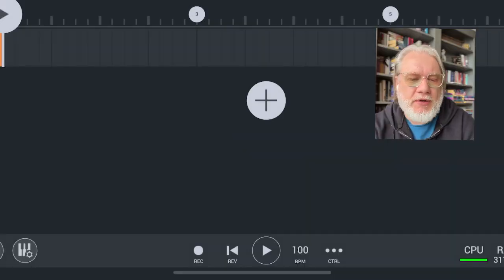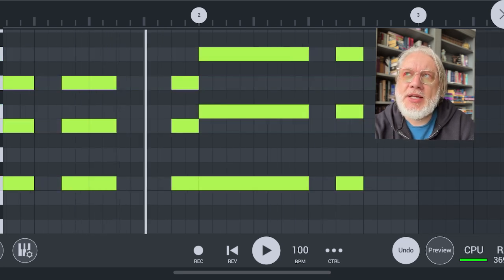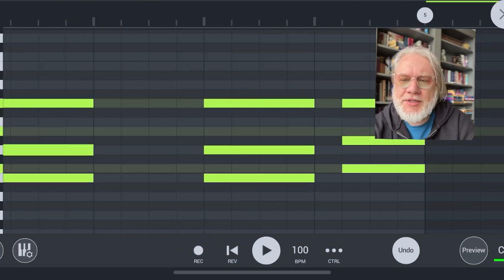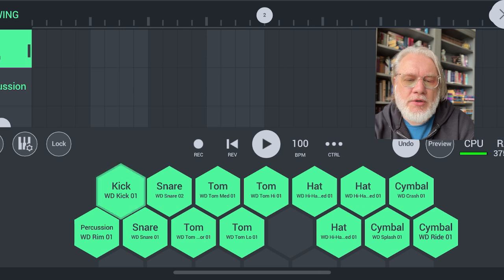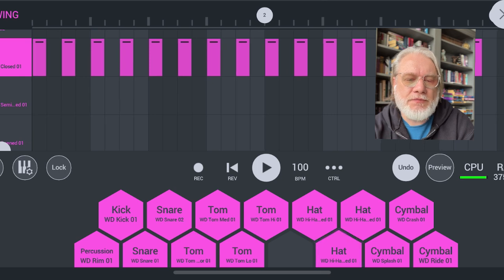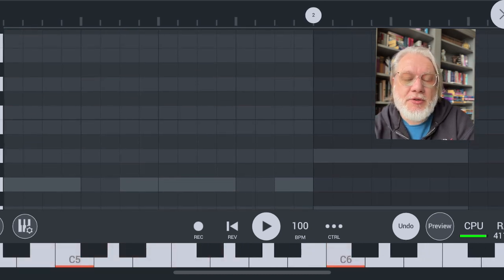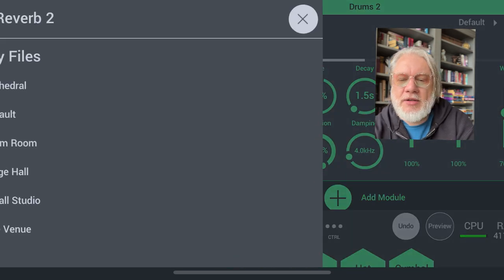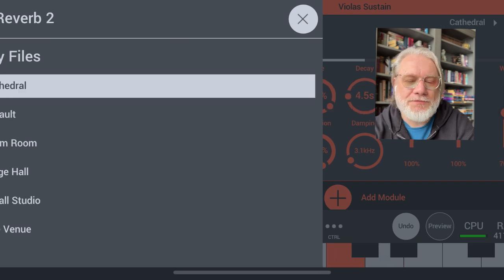FL Studio Mobile tutorial in 2025